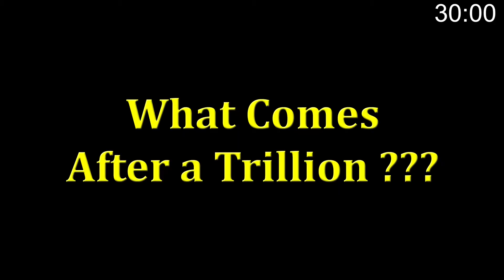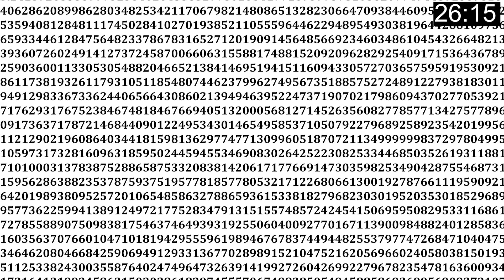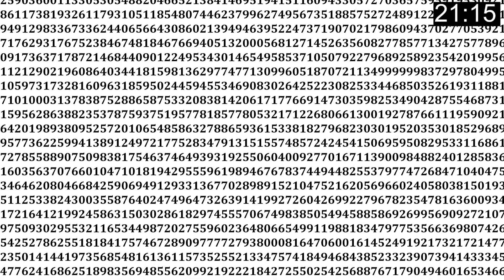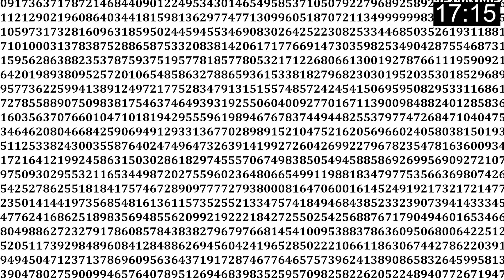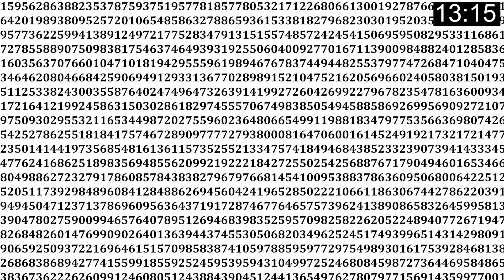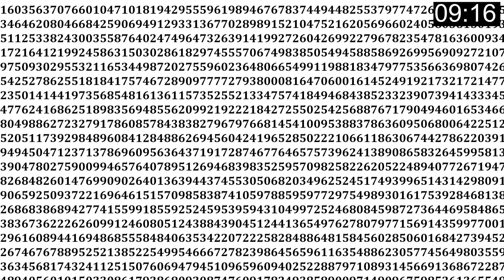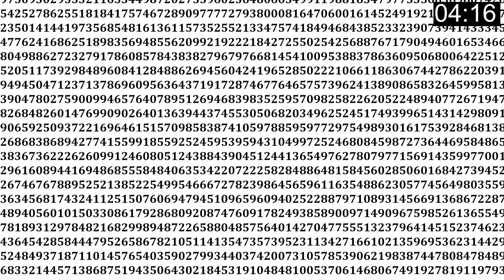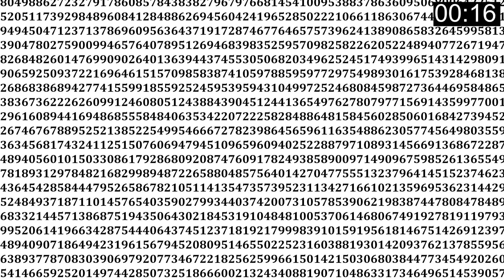What Comes After A Trillion? QUESTION OF THE DAY #42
Million, Billion, Trillion... but what comes after a Trillion??

Images used:
The digits of pi